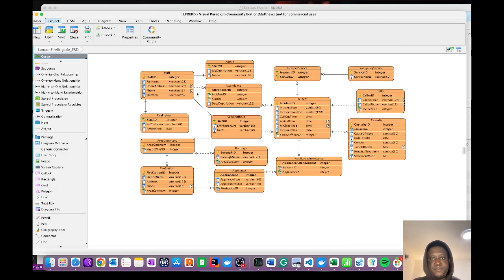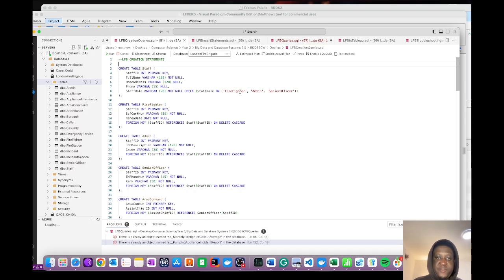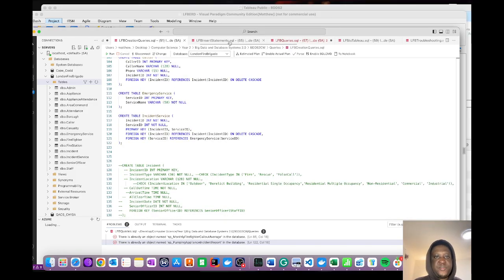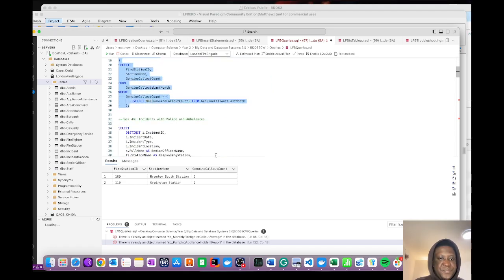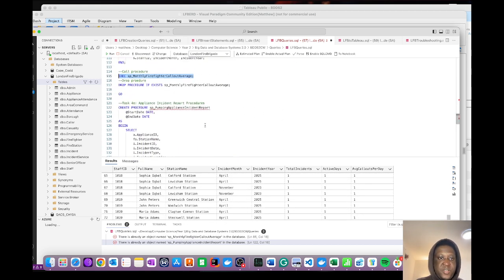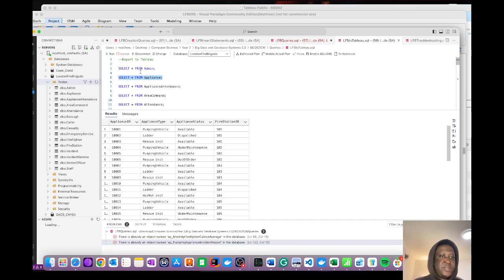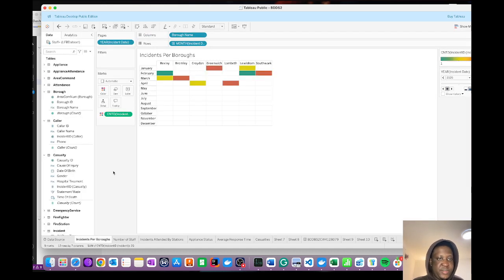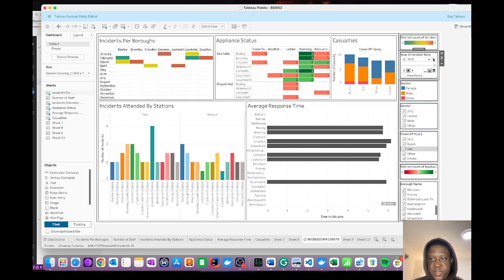London Fire Brigade BDDSCW Video Demonstration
This is my video demonstration for my Big Data and Database Systems Coursework on a case study relating to London Fire Brigade